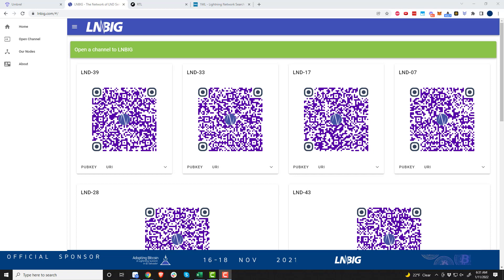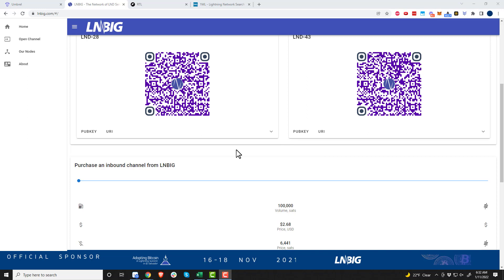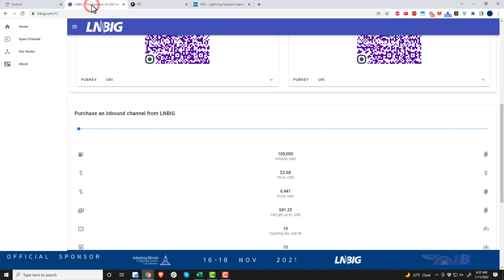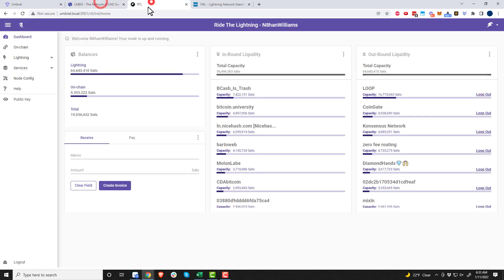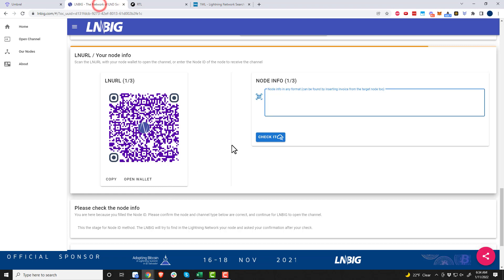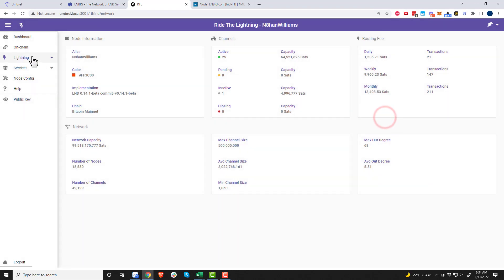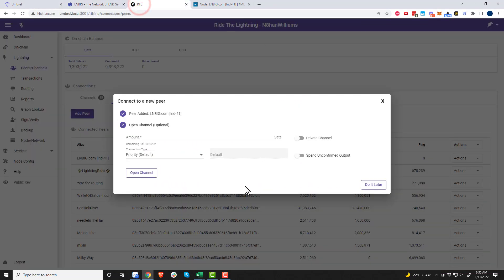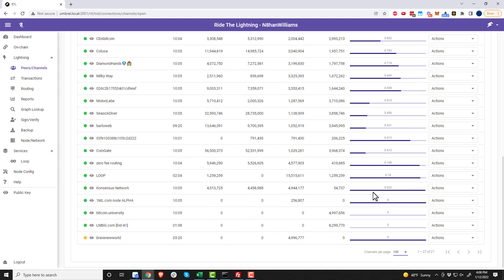{Lightning Network} How to get Inbound Liquidity using LNBIG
Learn how to get inbound liquidity to your lightning network node by using LNBIG!

Did this video help you? Show some ⚡💖